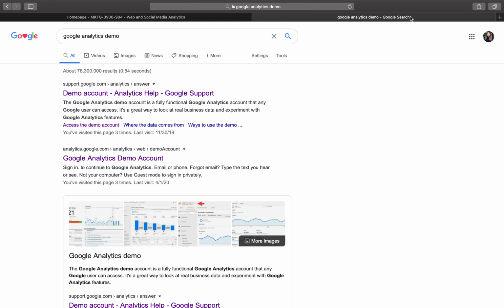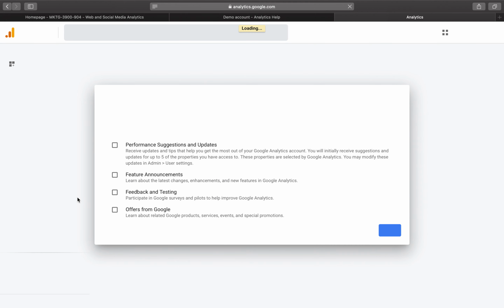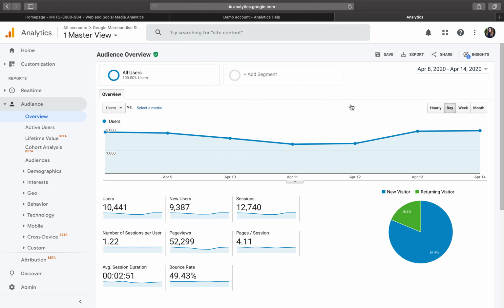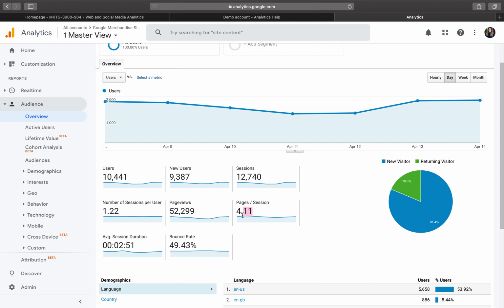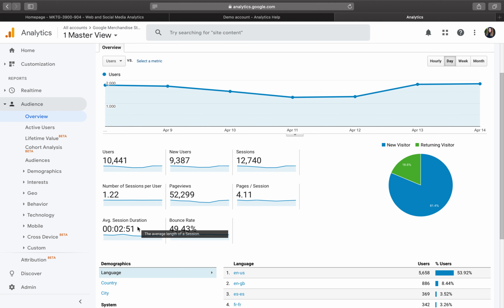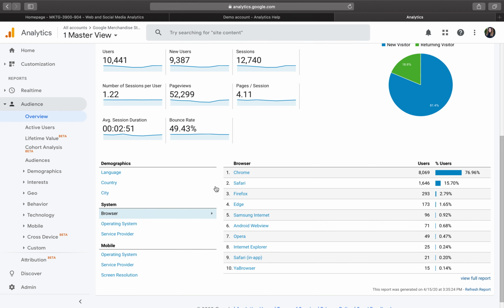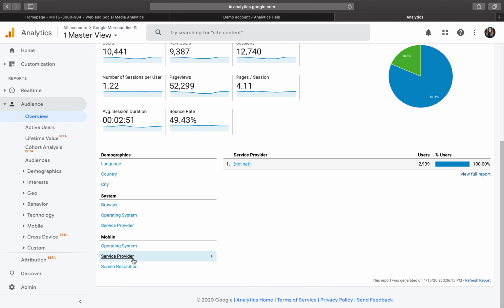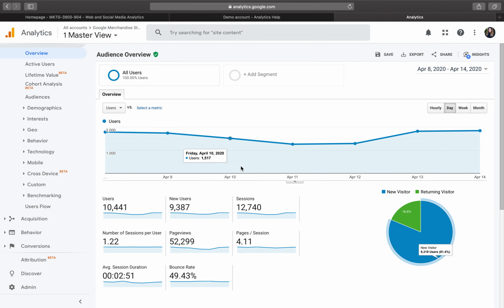Starting Google Analytics